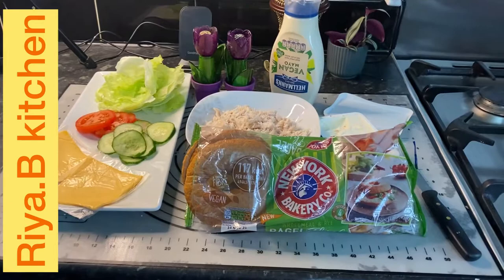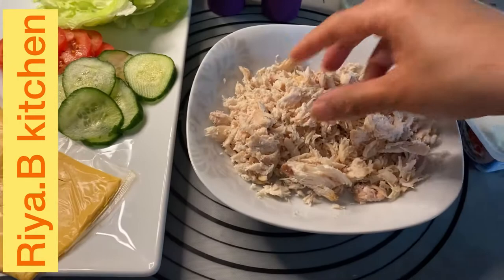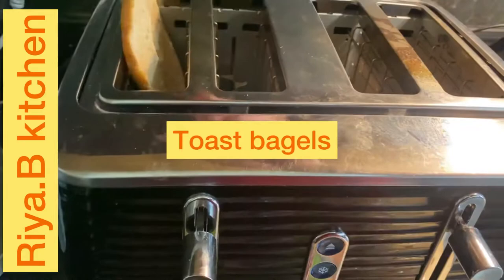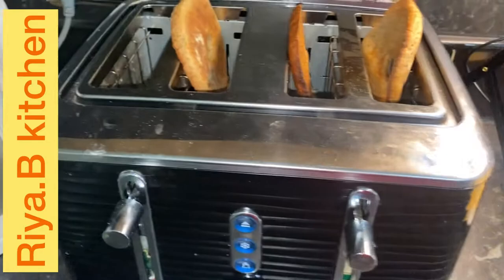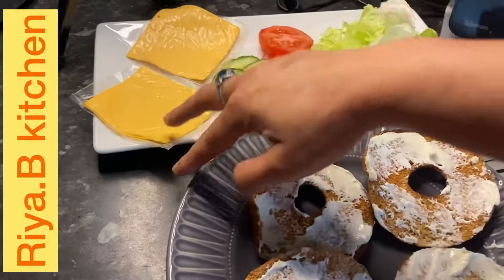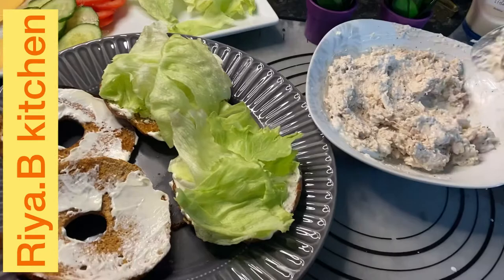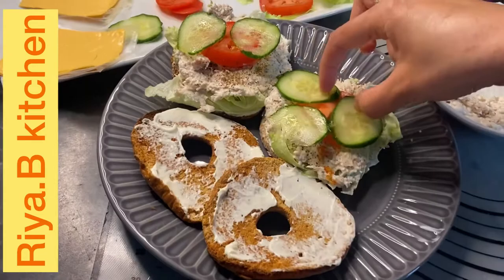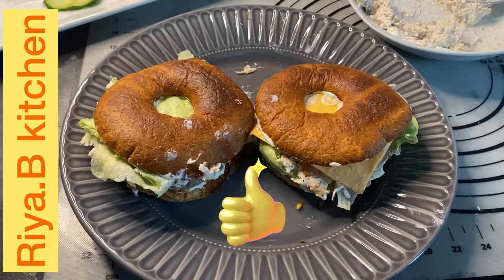How to make Bagels chicken sandwich